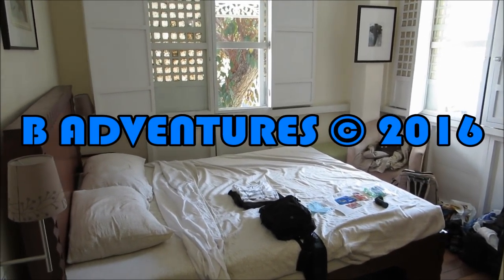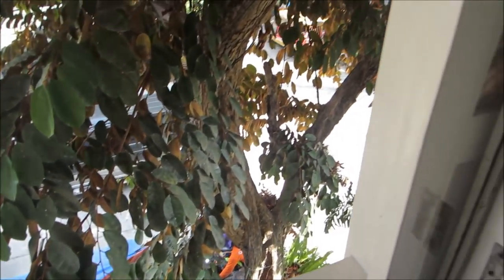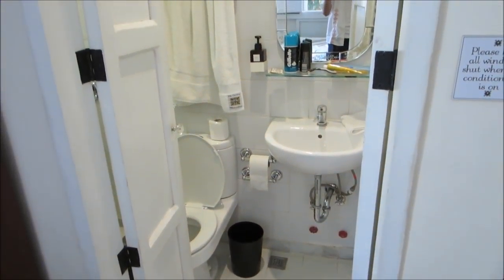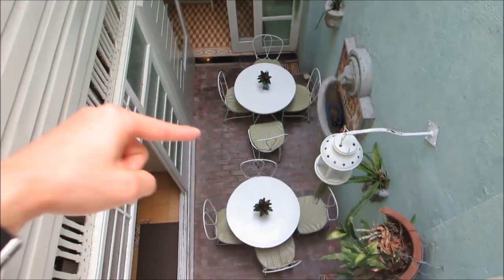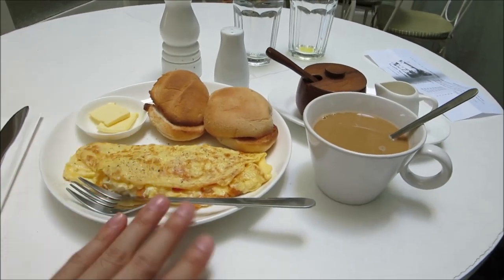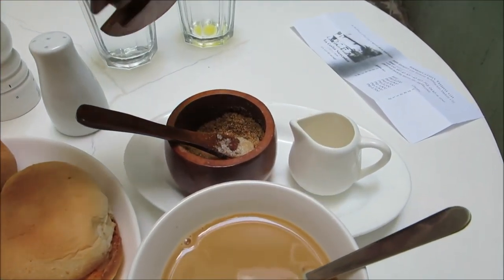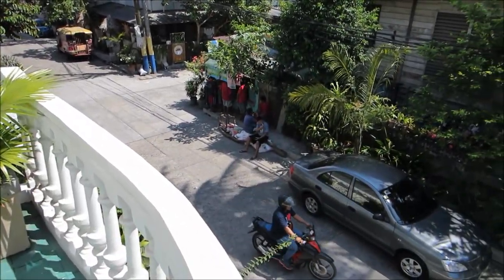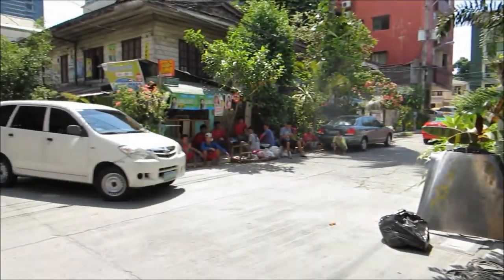Colonial House B&B, Manila Philippines S3, Vlog 4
Classic Pinoy Mansion in Metro Manila. Restored Filipino colonial house. La Casita Mercedes Bed & Breakfast, Makati City. Philippines Season 3, Travel Vlog 4.

B Adventures Australian Travel Vlogger. Exploring Philippines, Filipino culture, food, travel tips & tourist attractions.